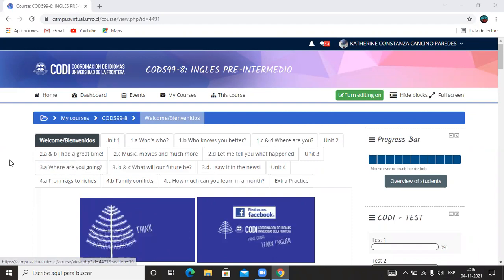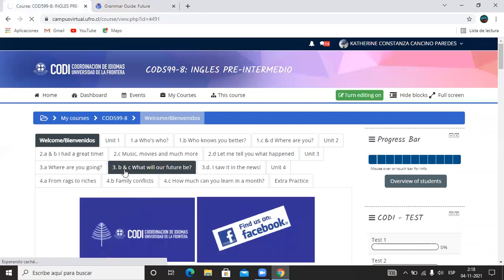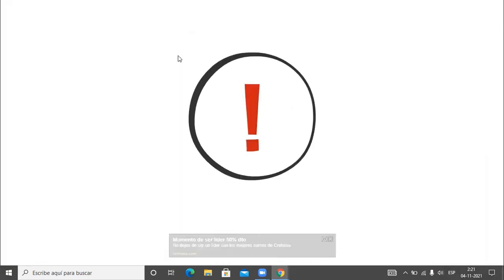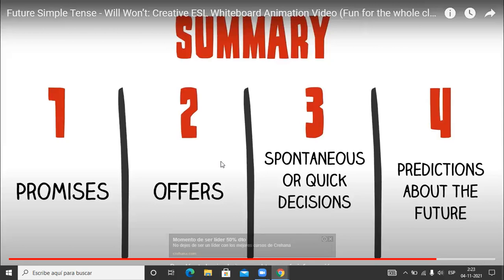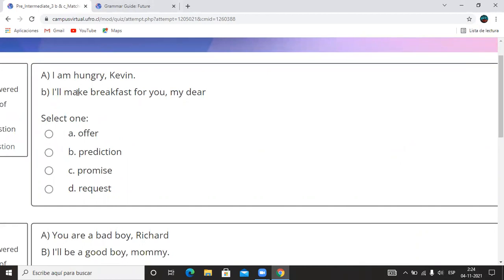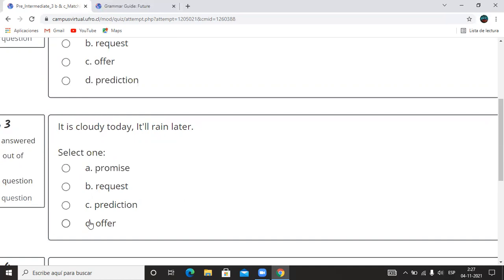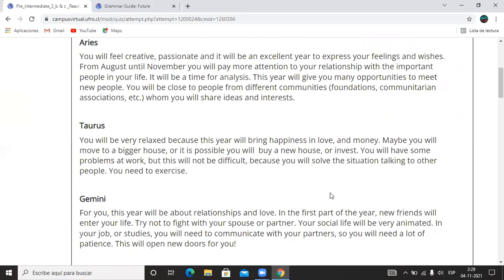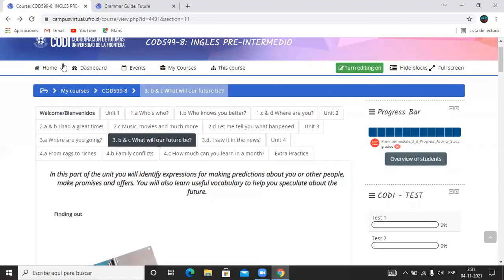Pre Intermediate levels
Review 3a - Unit 3b